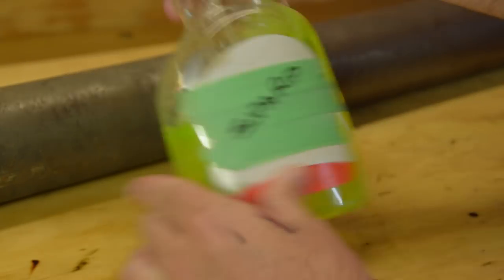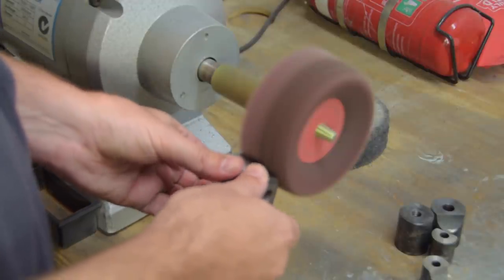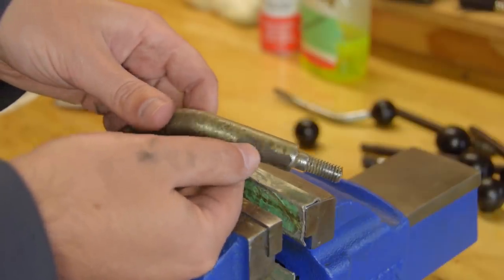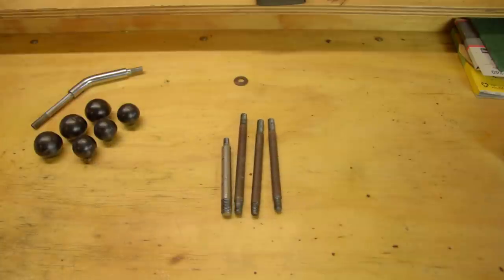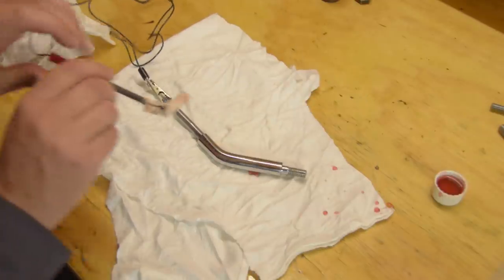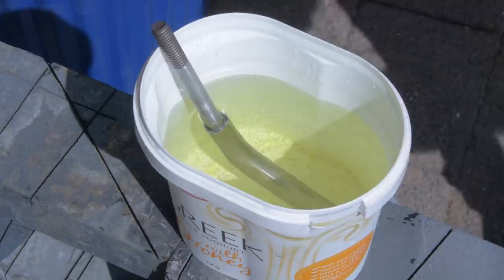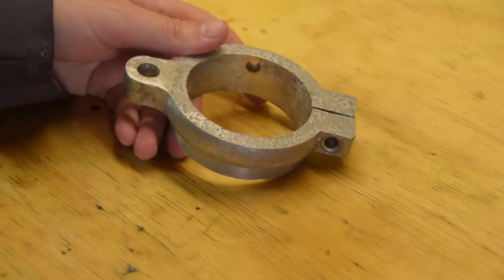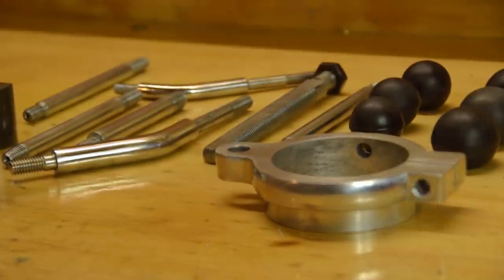Drill Press Restoration Part 6 - Metal Refinishing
Restoration of an Elliott Progress 2G Drill Press. Part 6.  Metal Refinishing. DIY Black Oxide / Cold Blue with Birchwood Casey Presto Mag gun blue. Chrome Plating with Caswell Copy Chrome brush plating kit. Plus a little DIY nickel plating. And a bit of aluminium polishing to round things off.